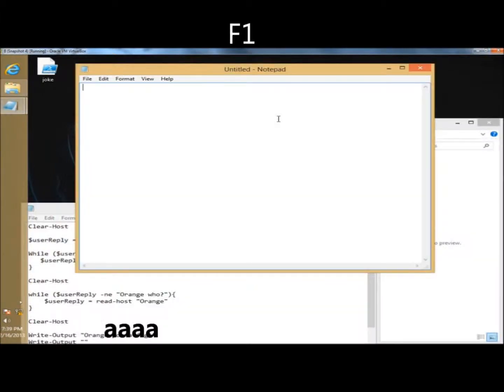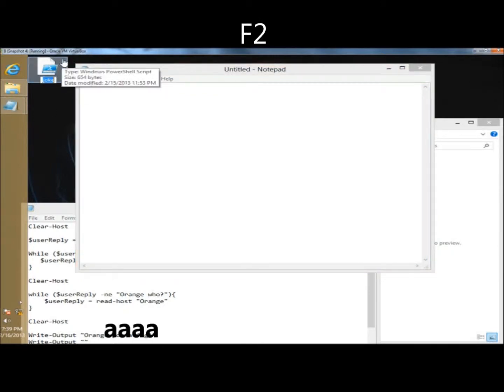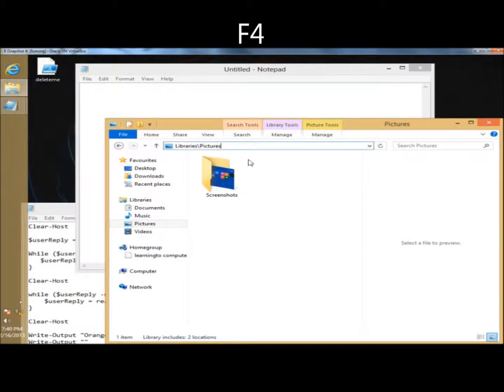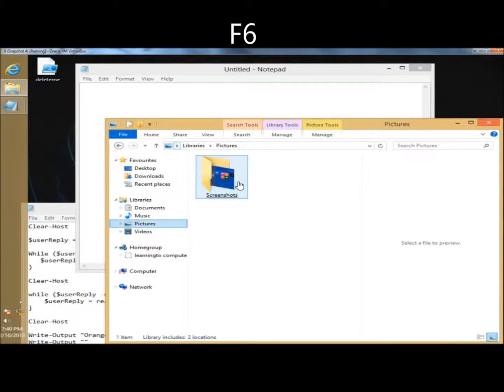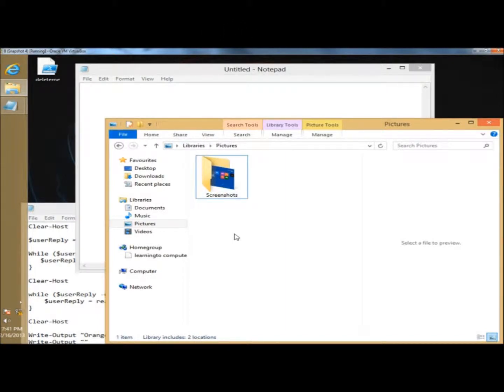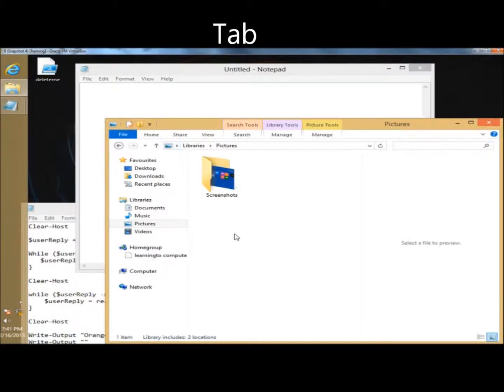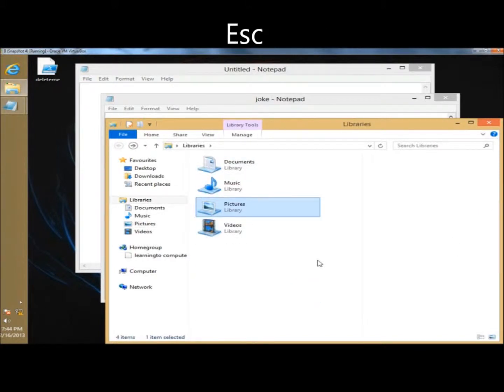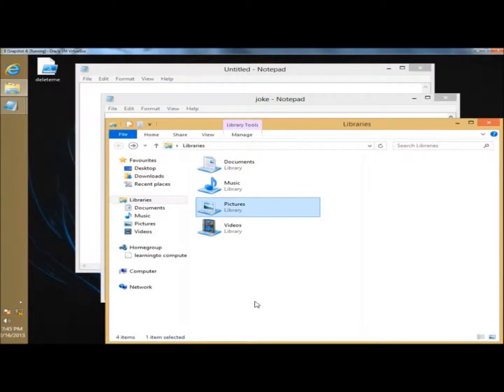Windows 8 Keyboard Shortcuts: Part 3 - Final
In this video I show you some very useful keyboard shortcuts for Windows 8.